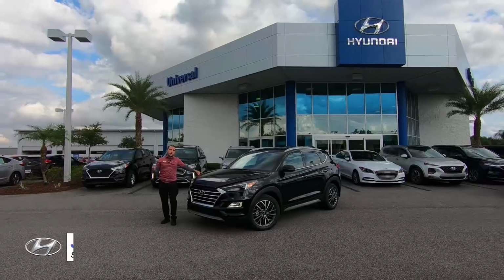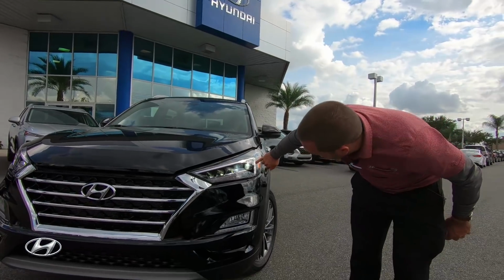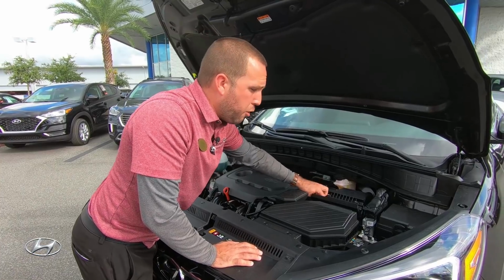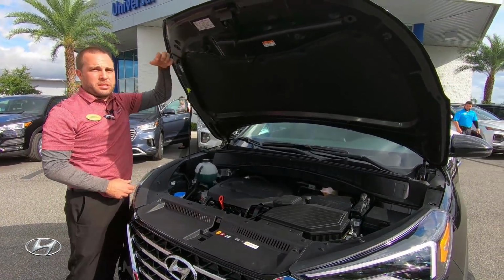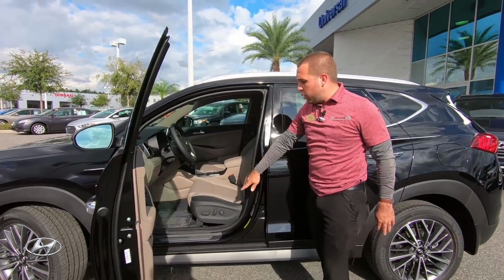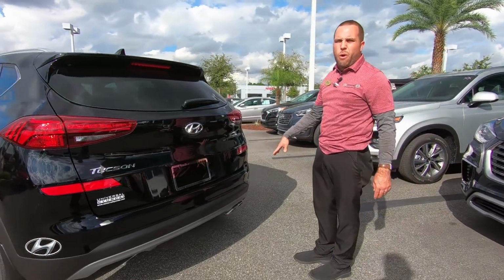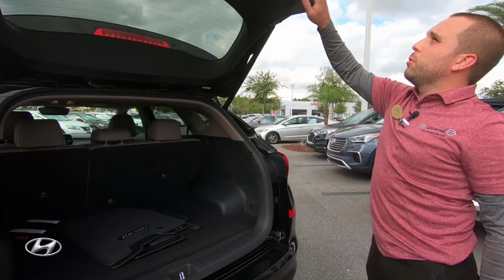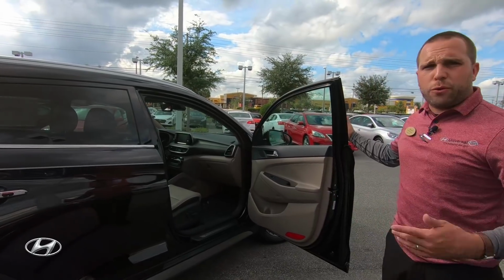Car Review 2019 Hyundai Tucson Limited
An In Depth Review Of Our 2019 Hyundai Tucson Limited W/Our Very Own Sales Consultant James Stelling / ST#855171